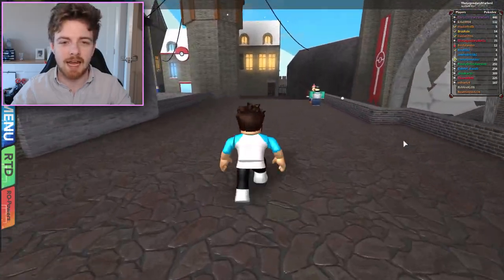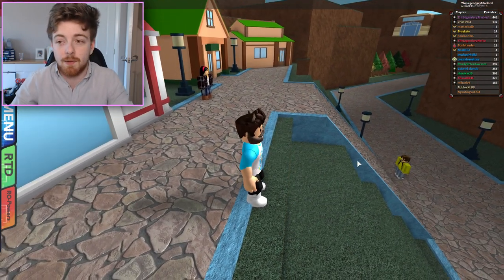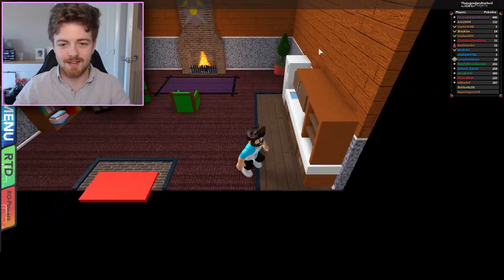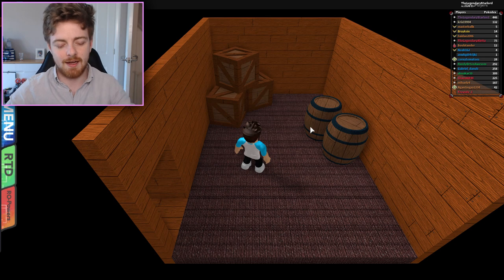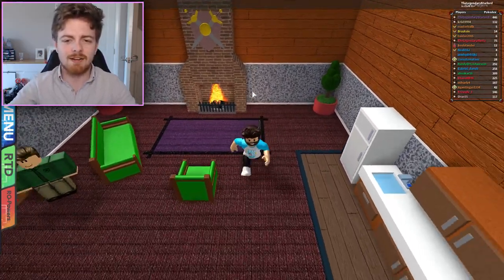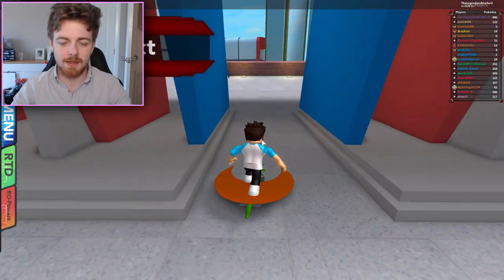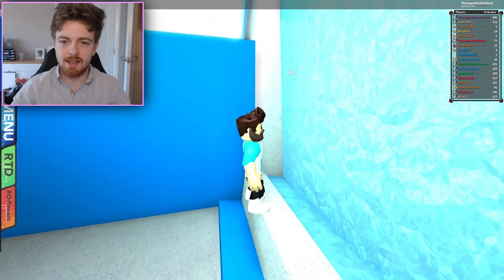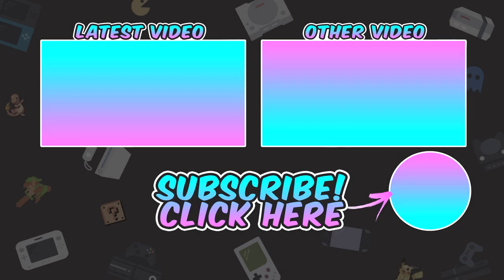SECRET ROOM AND TM! - Pokemon Brick Bronze